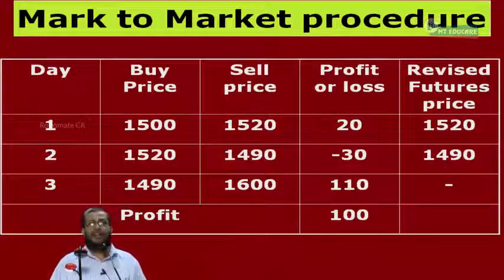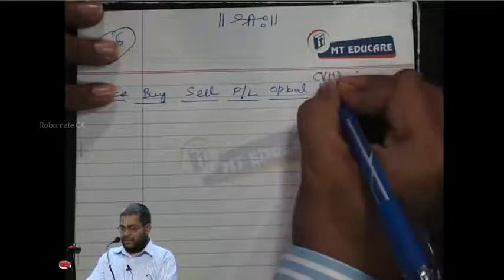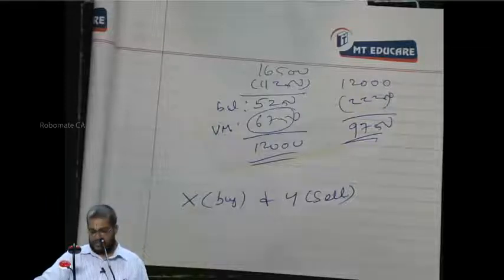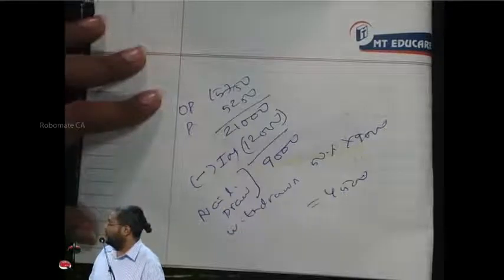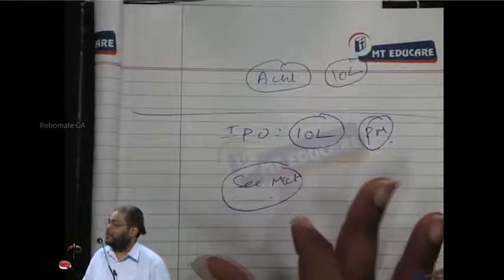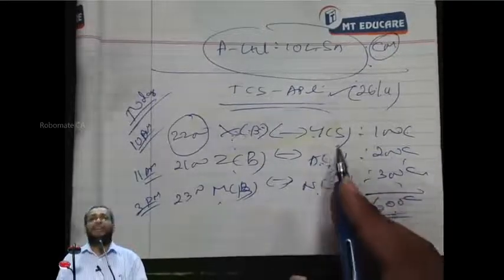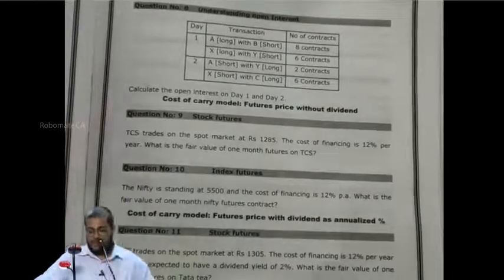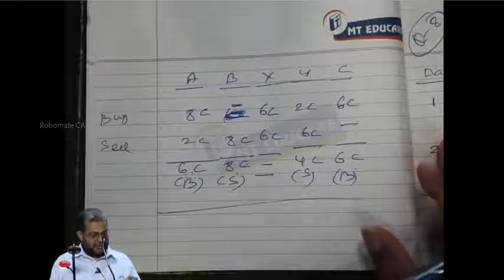Futures Derivatives Lecture-3 (CA FINAL SFM)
Learn the concept of Future Contracts.

 @OMSAI Bhojanapalli